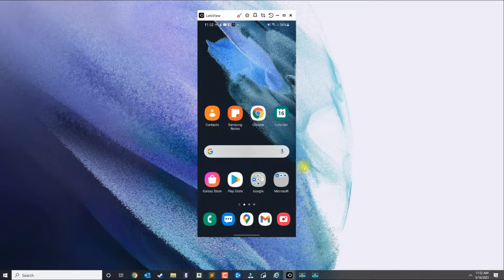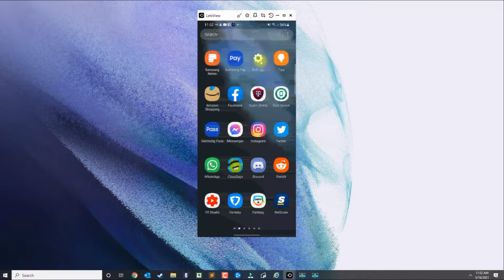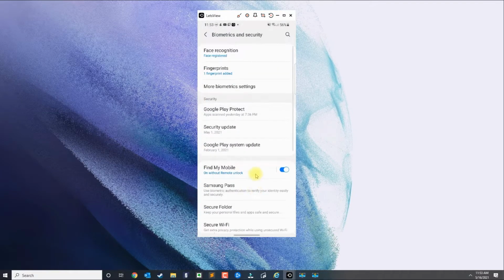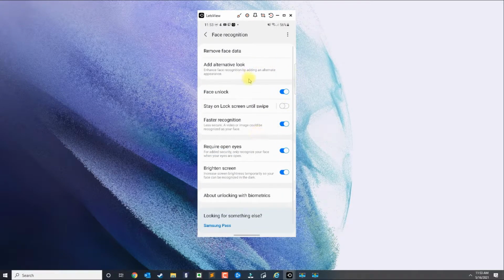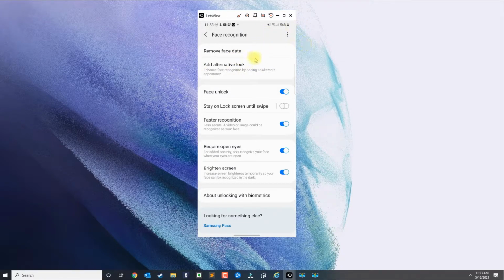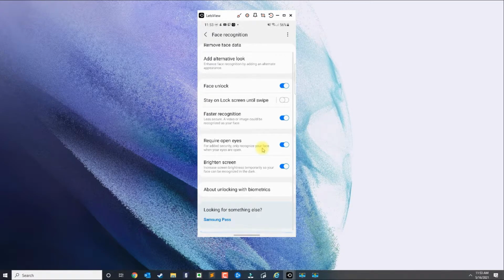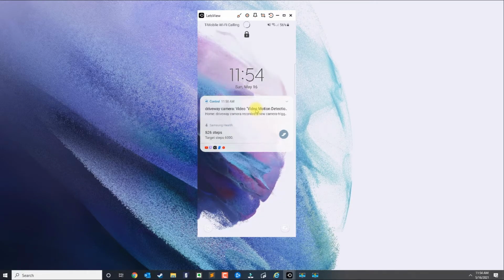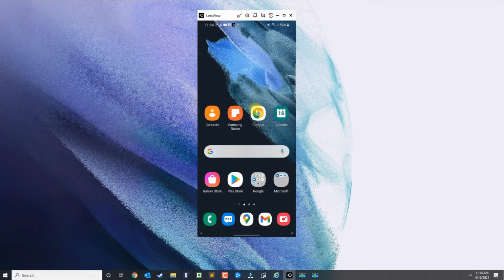Make Samsung Galaxy S21 Open Home Screen after face unlock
In this video I will show you how to make your S21 series take you directly to the home screen after you face unlock it.